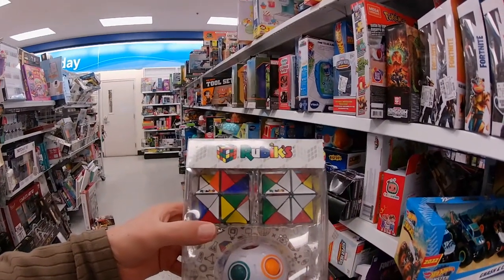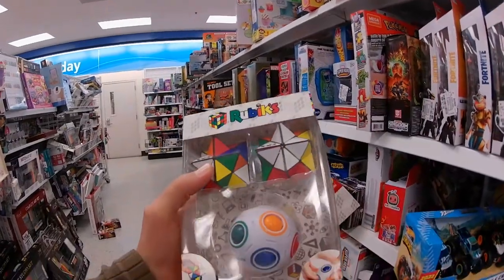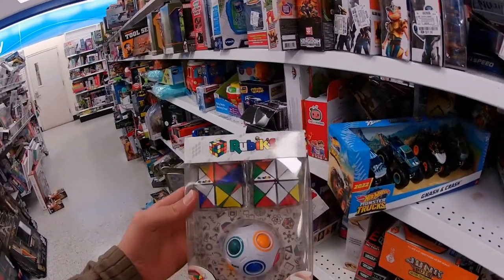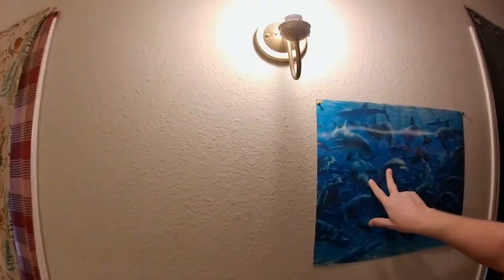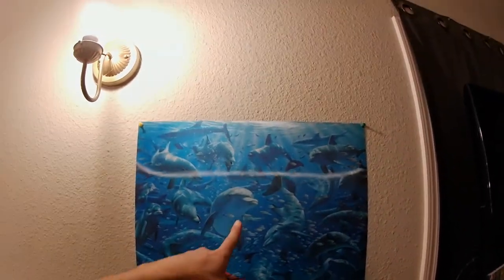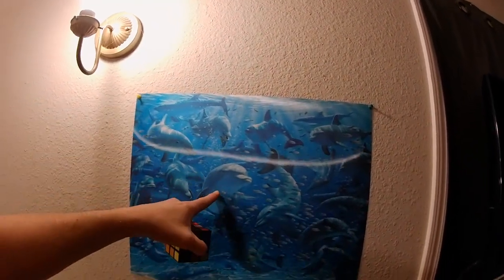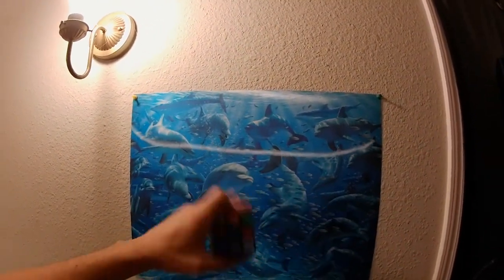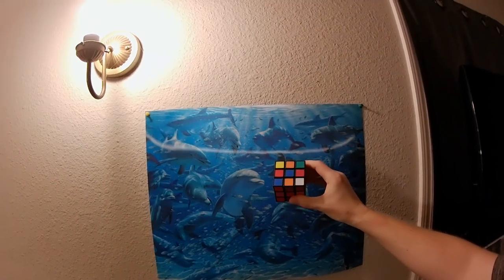Rubix Cube Examples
Money, money, money. Gimme, gimme.

On a Side note, An interesting experiment by styro-pyro
Involving mixing lights through pyramids arranged in a cube to produce white light.